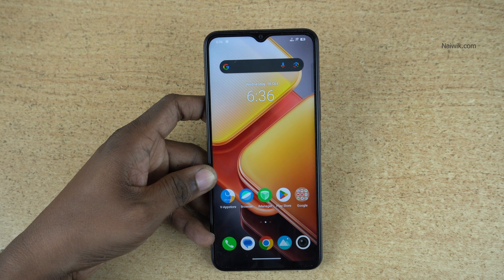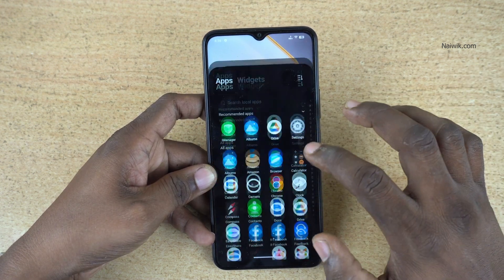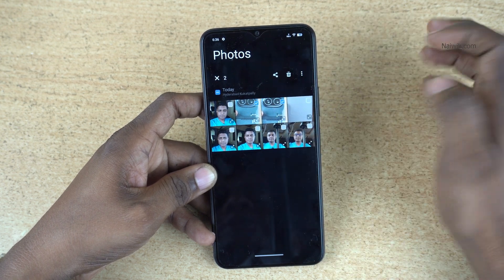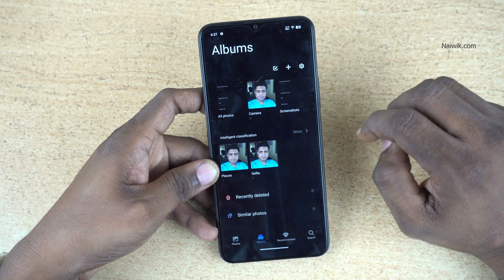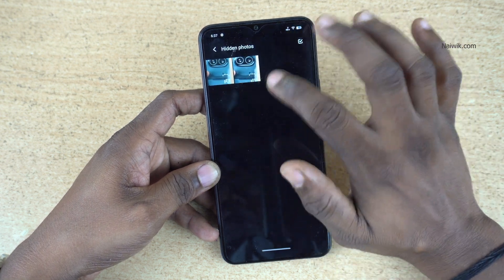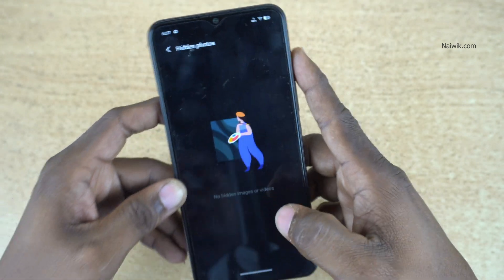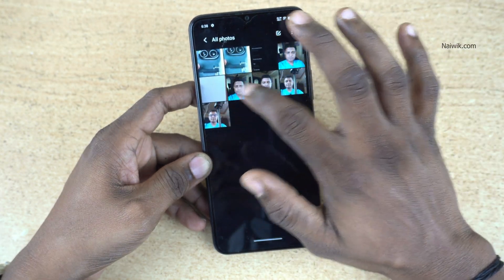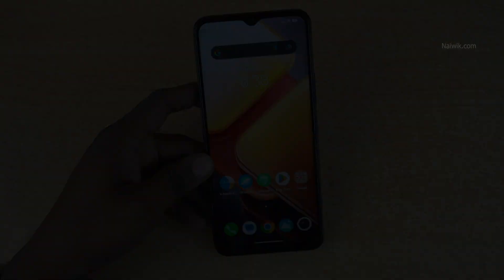Hide Photos in iQOO Z9 Lite 5G | Funtouch OS 14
How to Hide Photos in iQOO Z9 Lite 5G | Funtouch OS 14